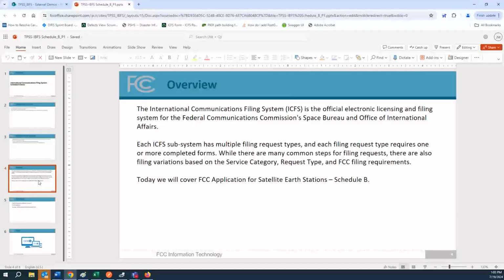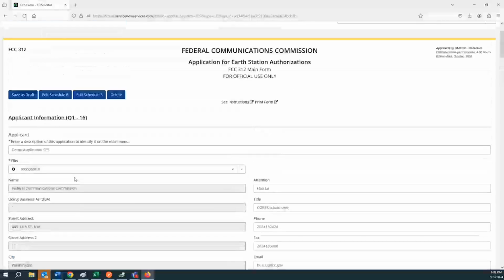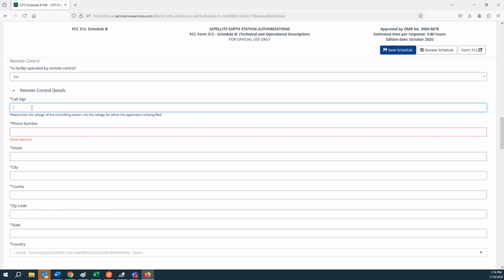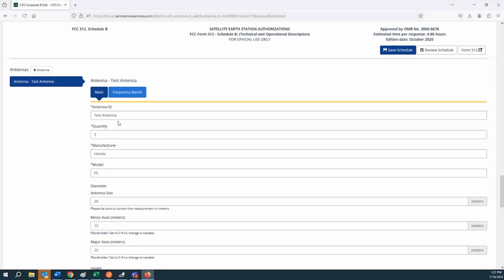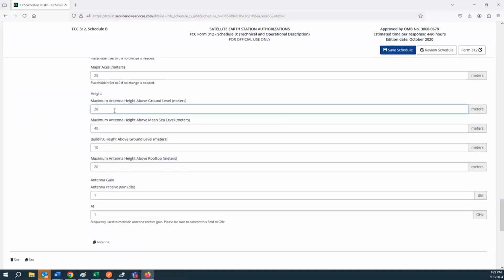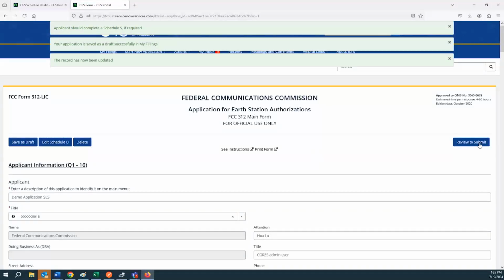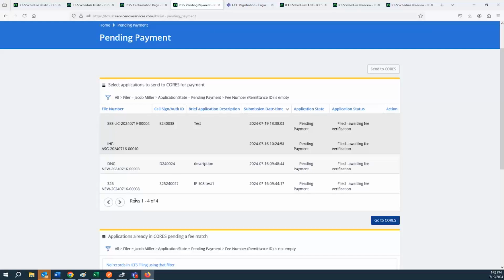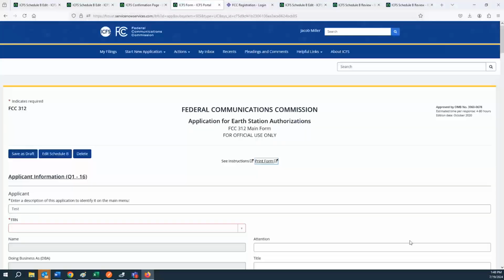Schedule B Demo Part 1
Part 1 Demo for filing SES applications in Modernized ICFS